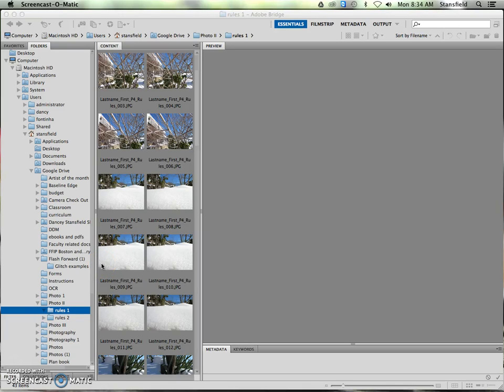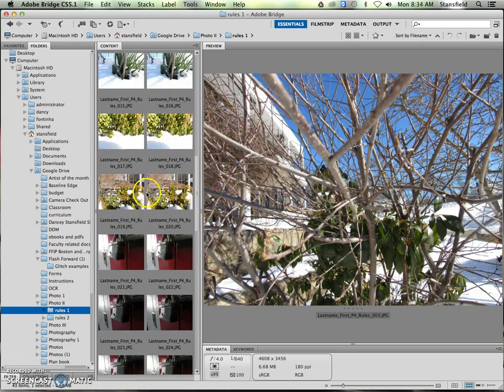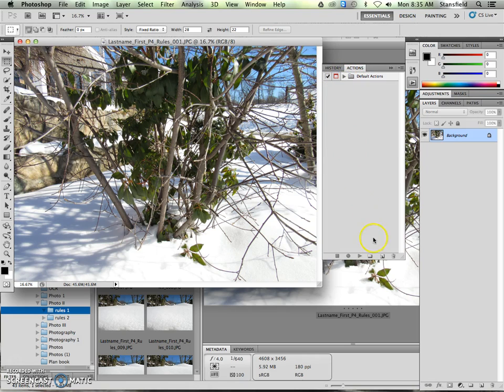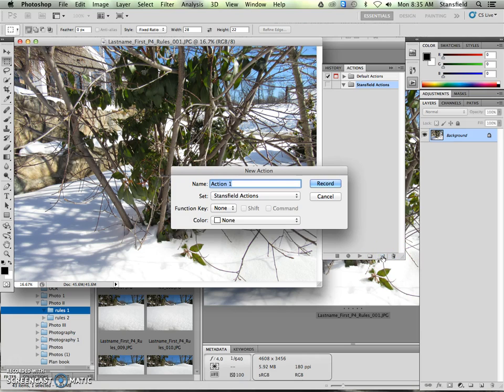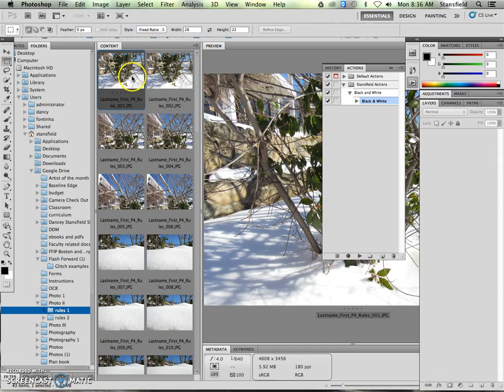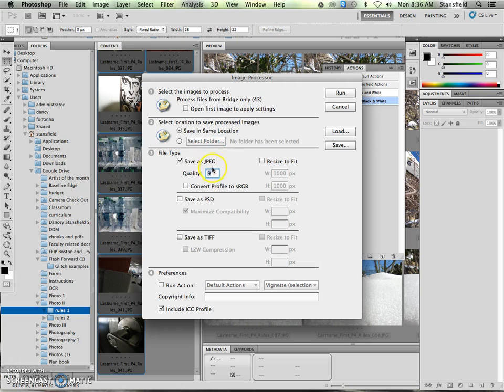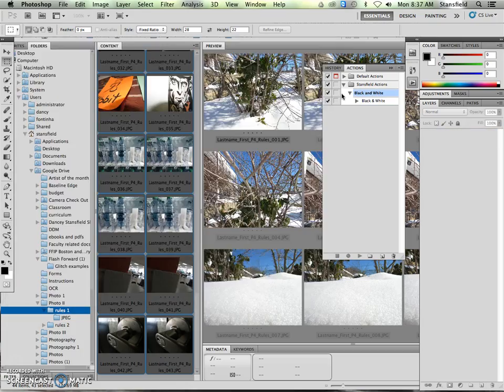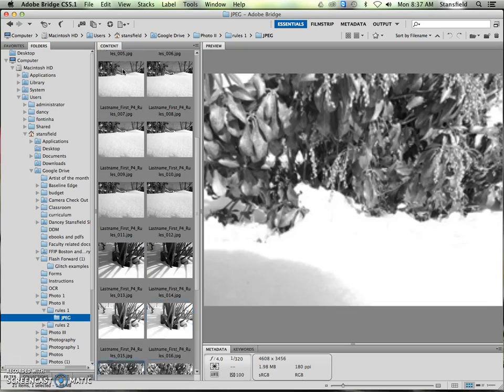How to create and run an action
Here's how to record and run an action so you can batch process many photos at the same time.